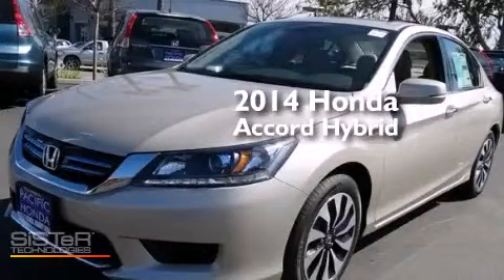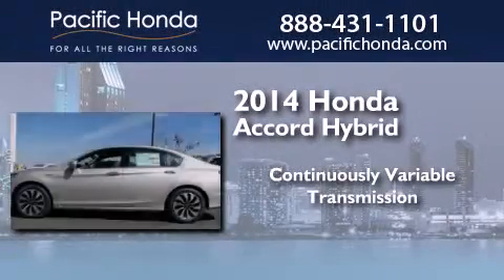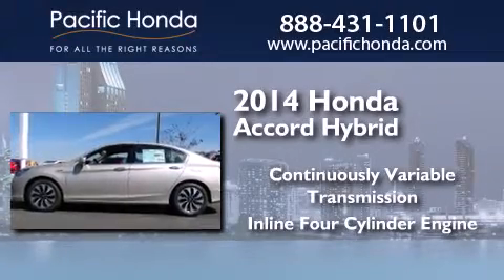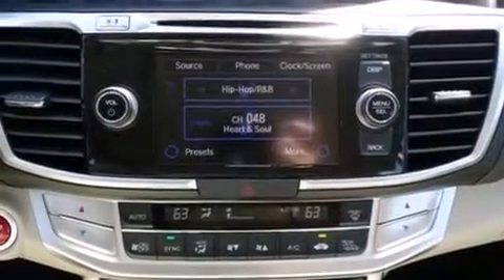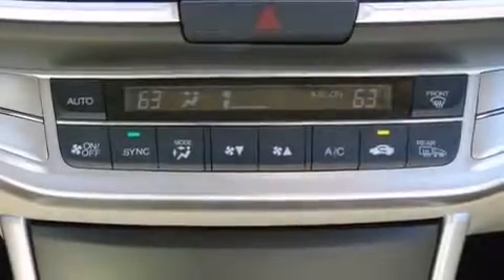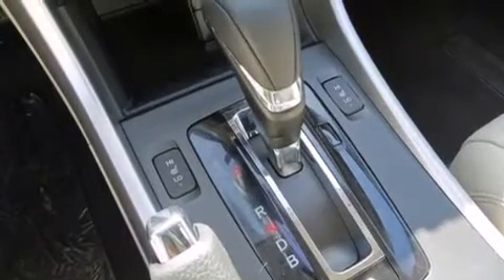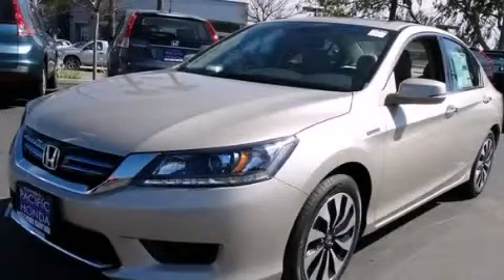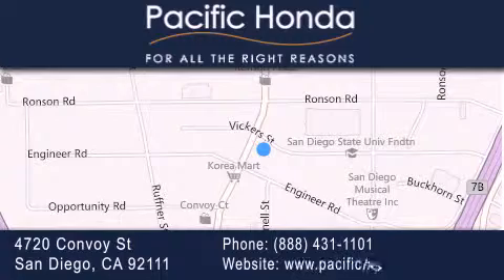2014 Honda Accord Hybrid San Diego CA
We have been honored to serve the San Diego CA area , we promise that your experience at our dealership will exceed your expectations ! Year : 2014 Make : Honda Model : Accord Hybrid Engine : 2.0L 4 cyls Hybrid Trans . : CVT (Continuously Variable) Exterior : White Miles : 10 Stock : 141694 Pacific Honda 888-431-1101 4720 Convoy Street San Diego , CA 92111